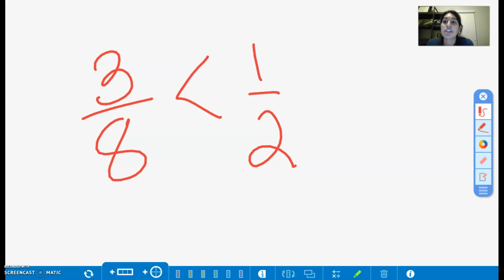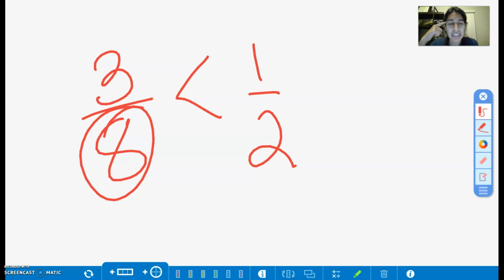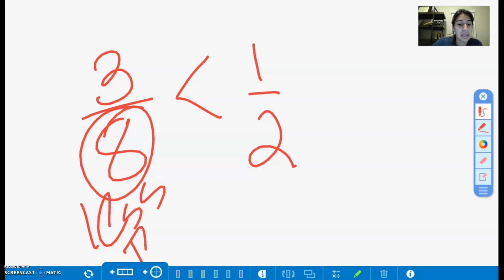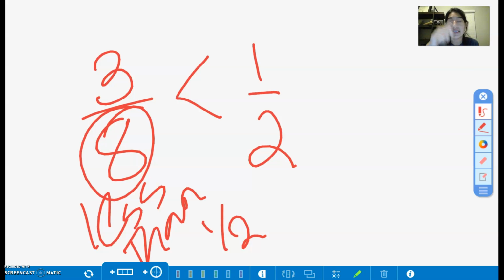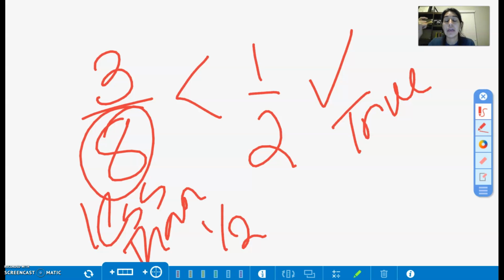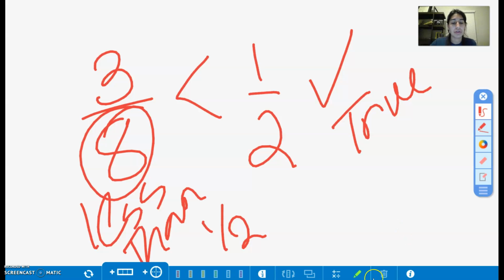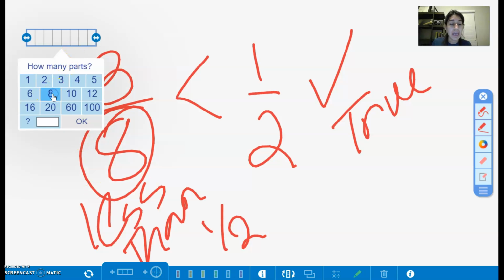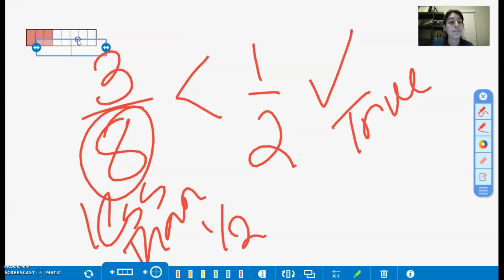Comparing using 1/2 benchmark (1)